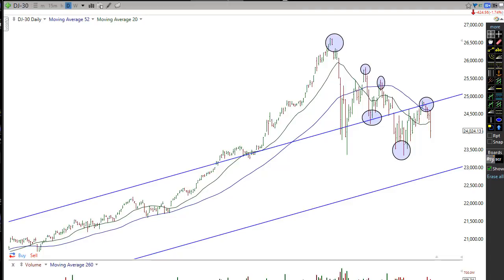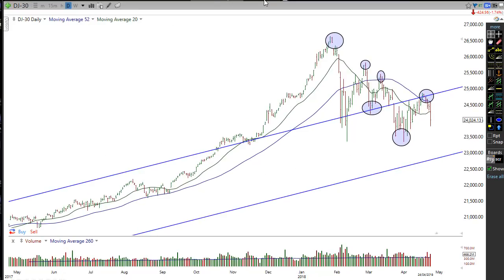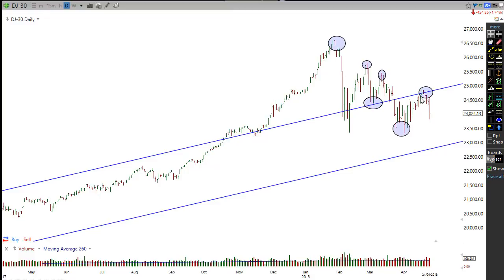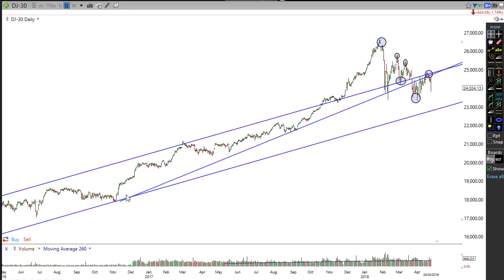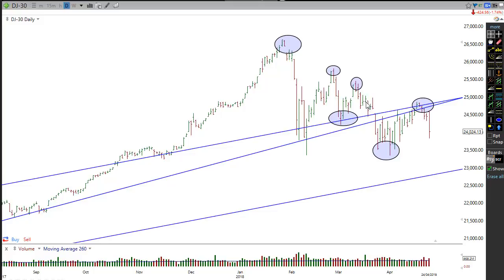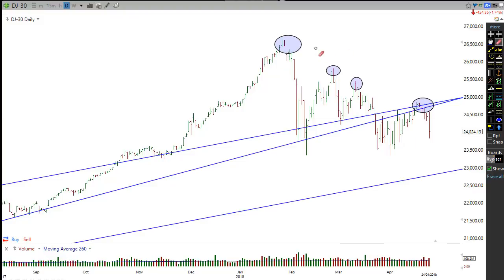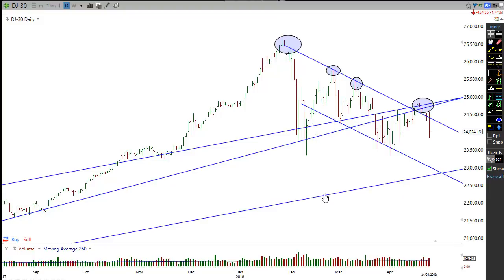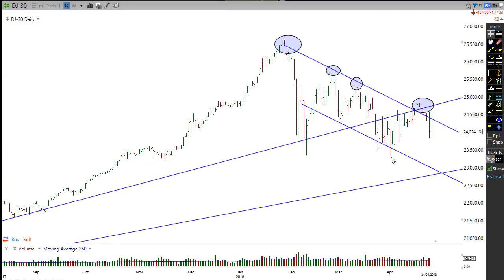IS THIS IT